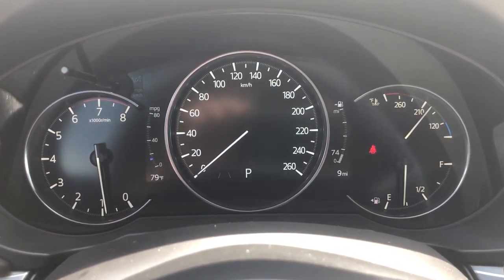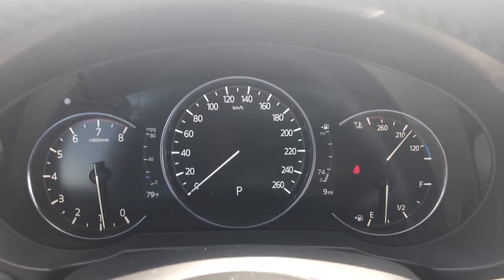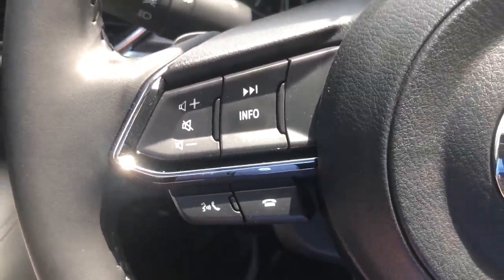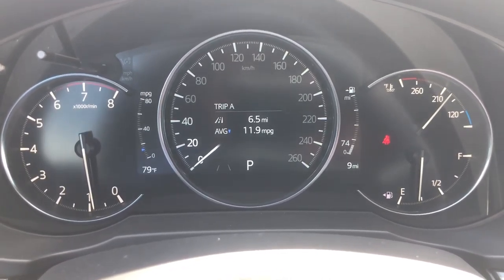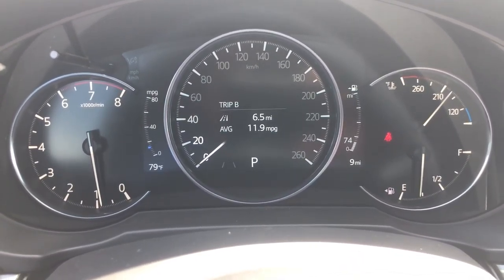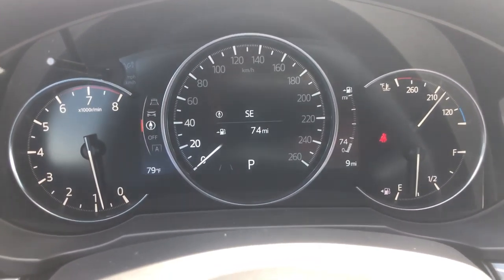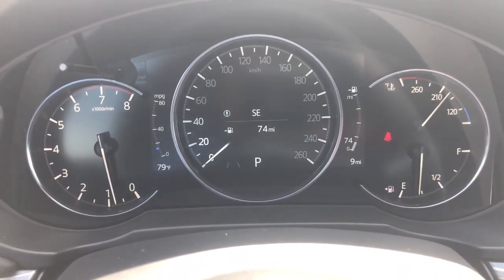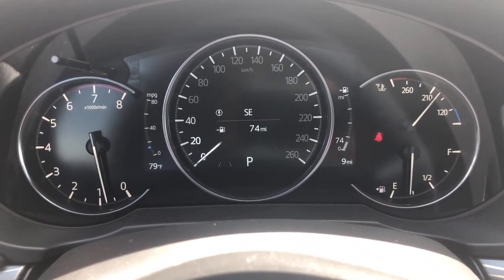Dashboard Features ft. CX-5 Grand Touring with Russ Darrow Metro Mazda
Gus takes us inside of the CX-5 Grand Touring. In this brief video you'll learn how to use your dashboard and many of the great features that come with this vehicle.